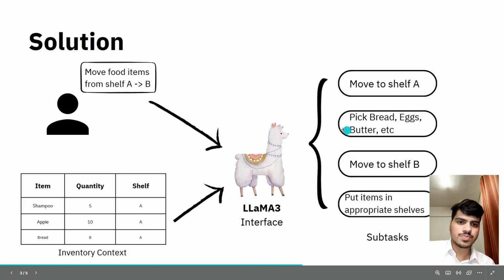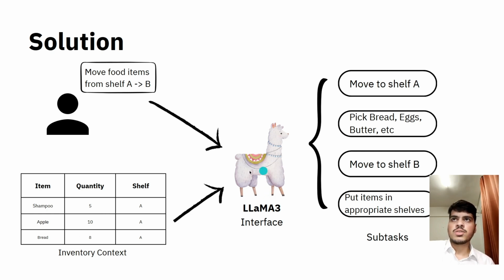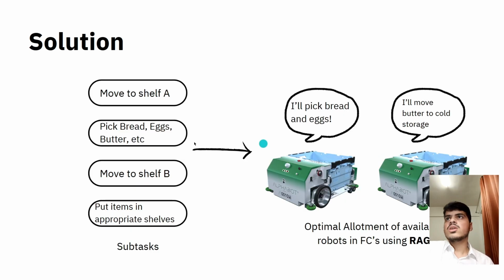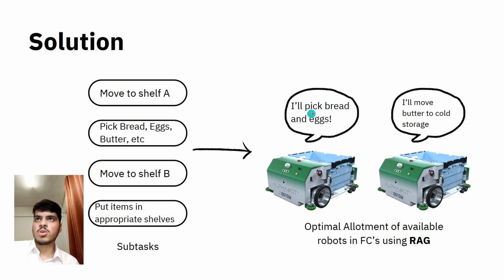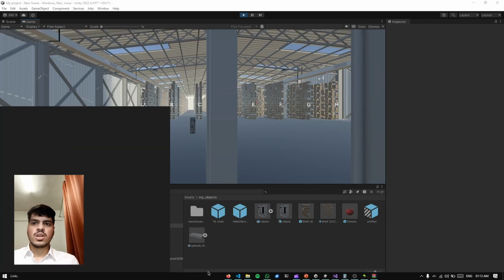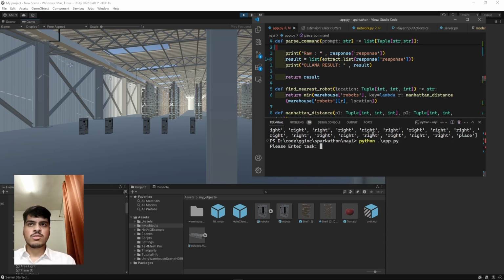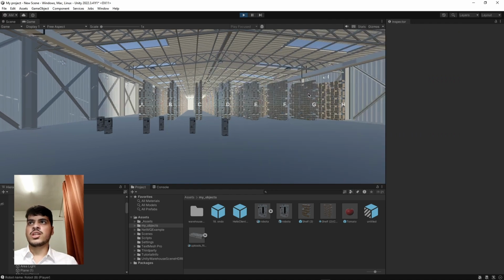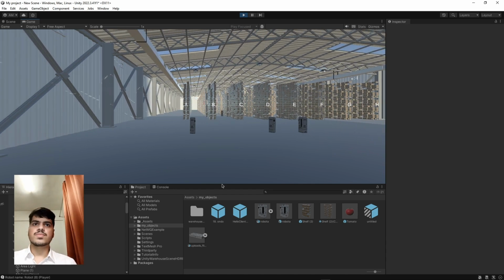Walmart Sparkathon Submission | gg-inc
Themes: Supply Chain and Emerging Tech
Team: gg-inc

We have built a Retrieval Augmented Generation based solution that improves upon the efficiency of Walmart's existing robot automation workforce (Alphabot's)

How is it beneficial?
There are several cases where this technology can be useful:
1) When stocking item's, we can use vector similarities to place similar categories or frequently bought product's together based upon existing data

2) When picking items for multiple orders, instead of having a single robot per order. We can have multiple robots picking different types of items for these orders and then merging them later.

3) With automation fueling a large part of Walmart's growth in the US, this is a great opportunity to lower operation times in other countries as well.

In order to achieve this, we followed the given mantra:

[ Phase 1 - Development ]
- Provide the system with a complex task (eg: Bring me all goods that are expiring this week)
- Provide the model with appropriate context (eg: A database/report about the goods)
- Teach the model on how to instruct the same to the automated robot network

[ Phase 2 - Simulation ]
- Build a simulation of a real automated warehouse, with a robot network that communicates with each other
- Build a state machine that assigns tasks to different robots
- Make changes within our model based on simulation results

Once we were confident that the performance was satisfactory, we started polishing the simulations for ease of understanding (eg: multiple camera's, different warehouse/shelf configurations, number of robots, etc).

We hope you like our effort